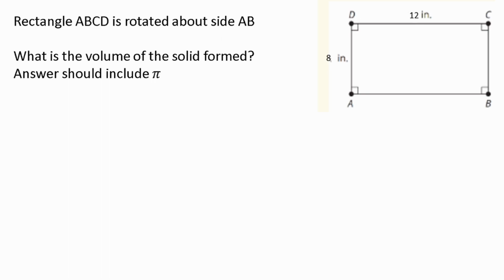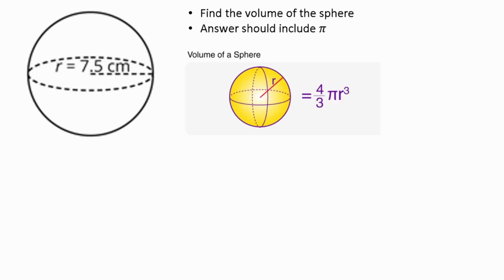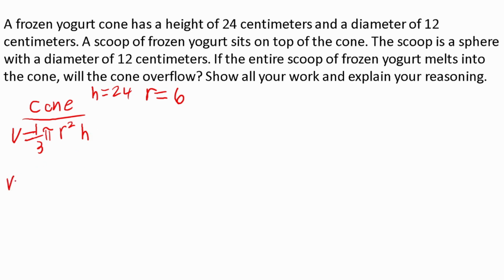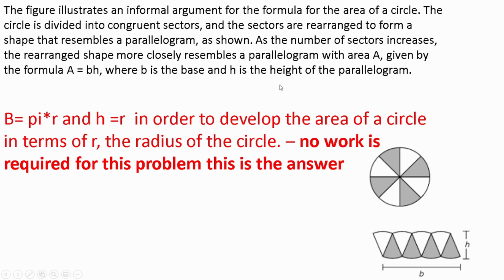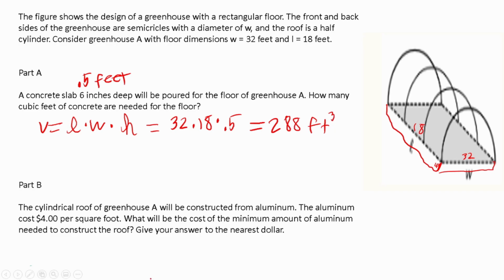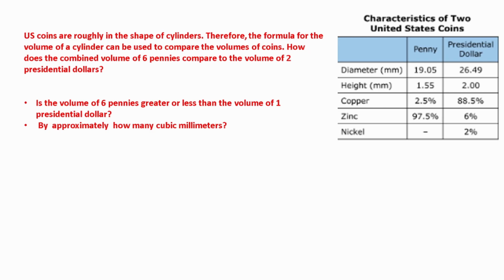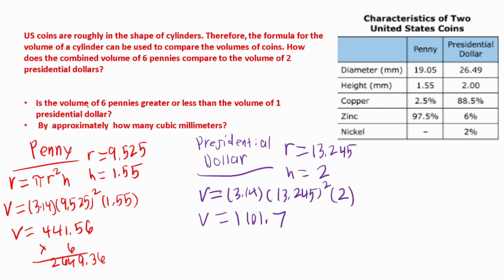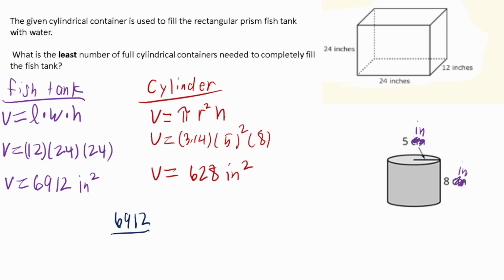Unit 4 Test 1 Review